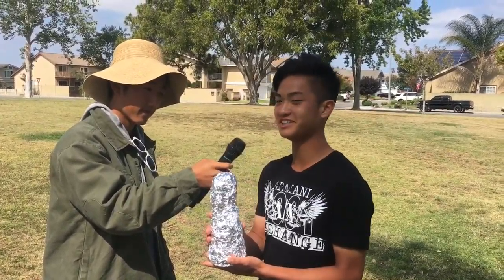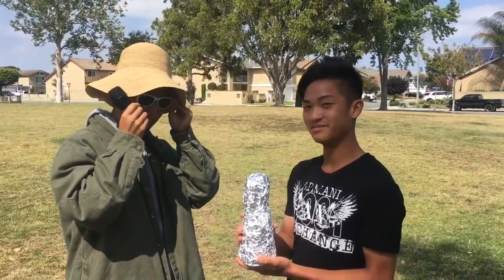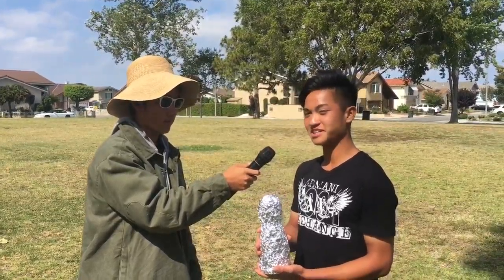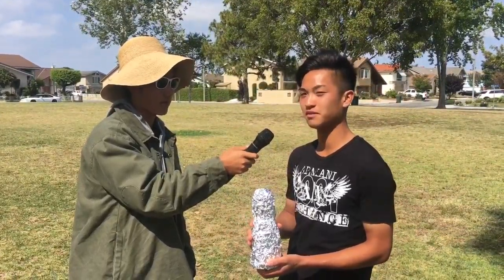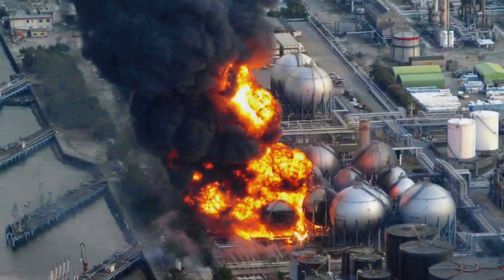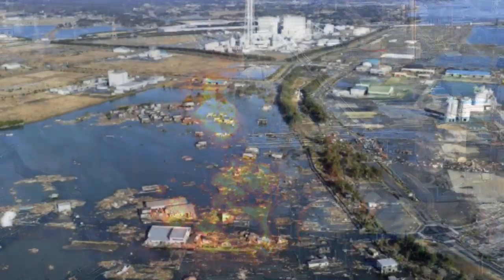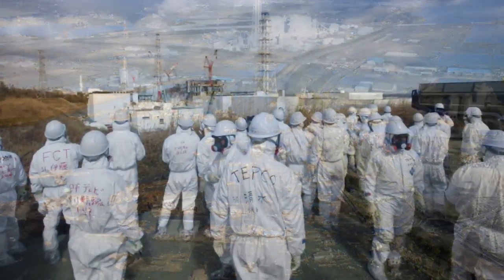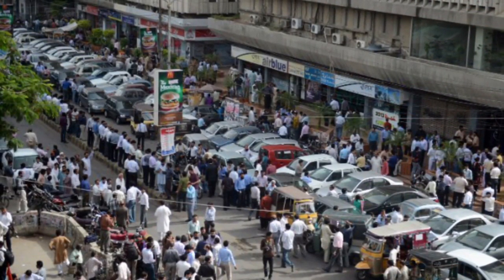Fukushima (cause and effect)